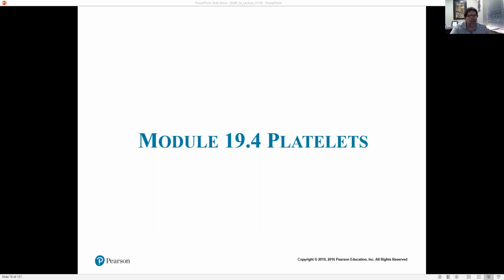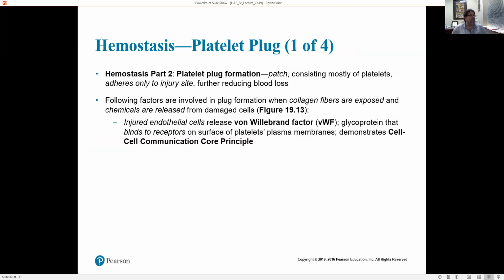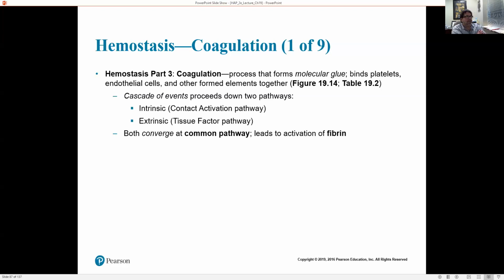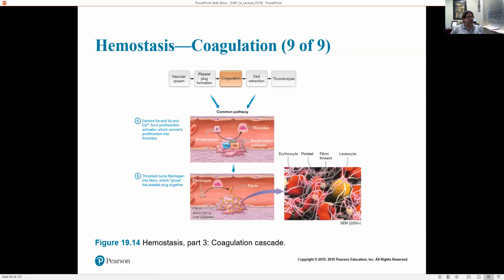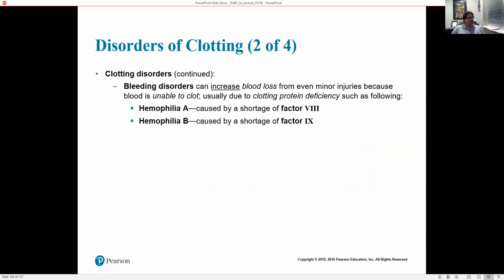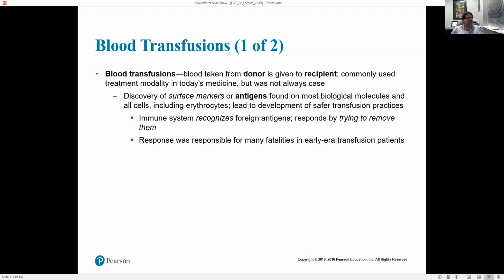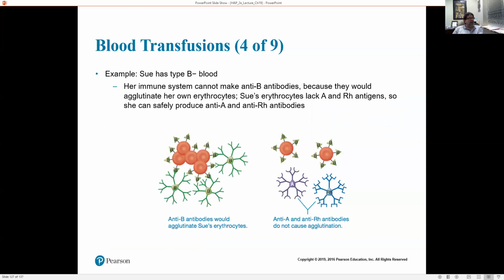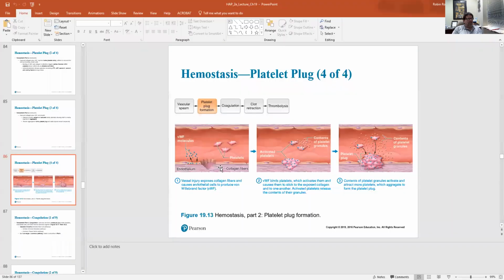Chapter 19 Part 2 of 2 Zoom Lecture A&P II